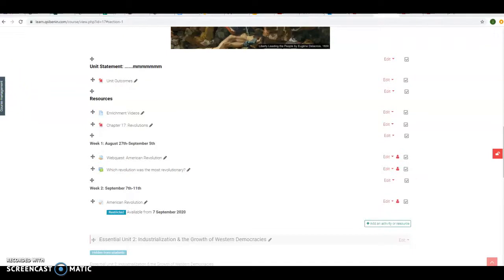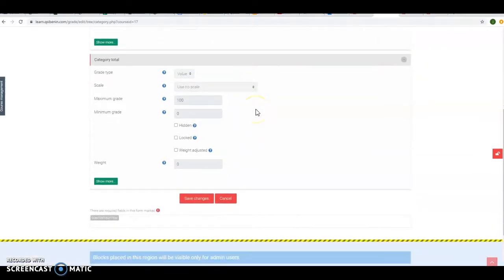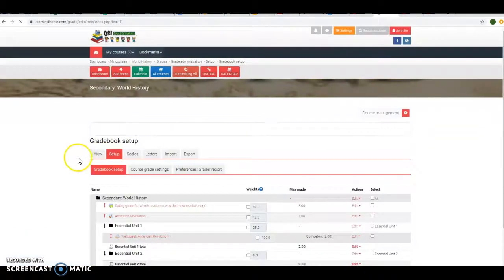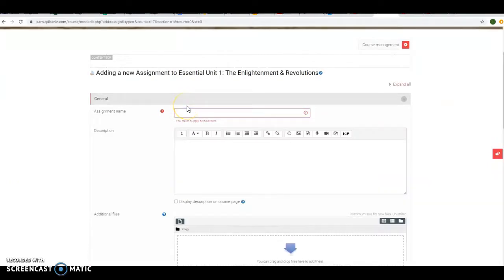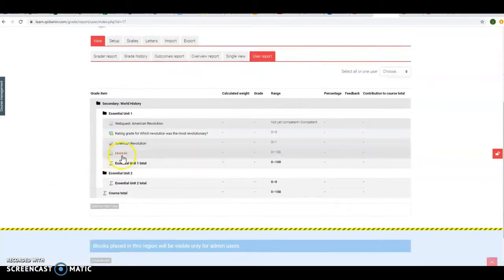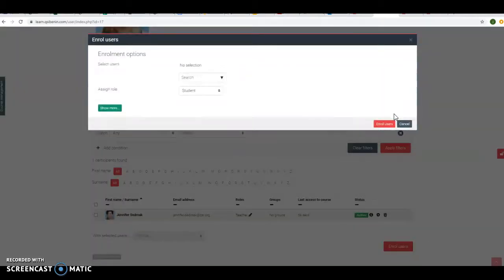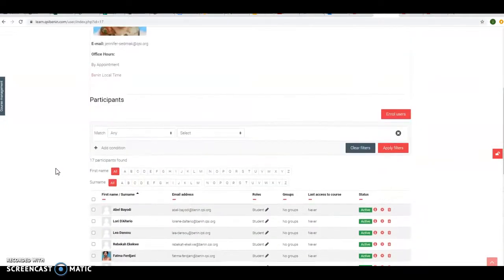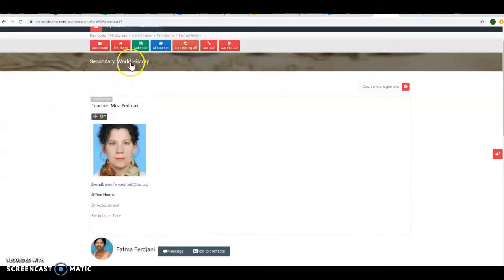Creating Grade Categories in the Gradebook and Enrolling Stu